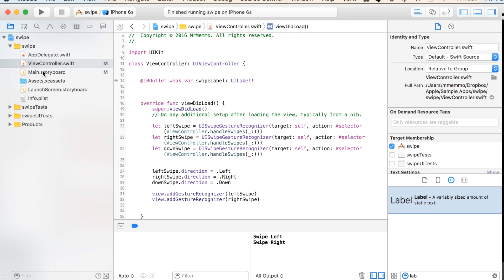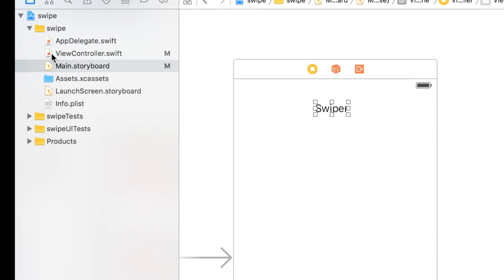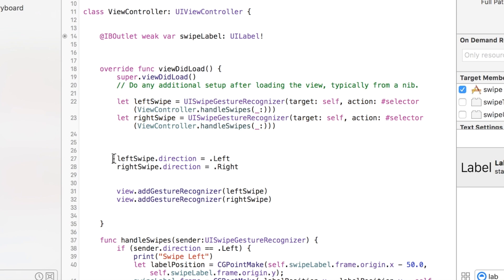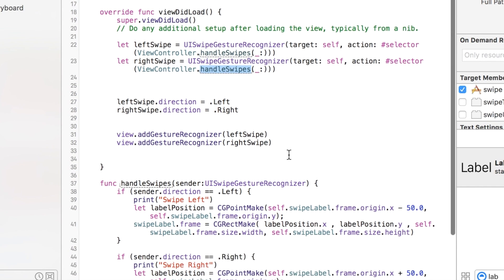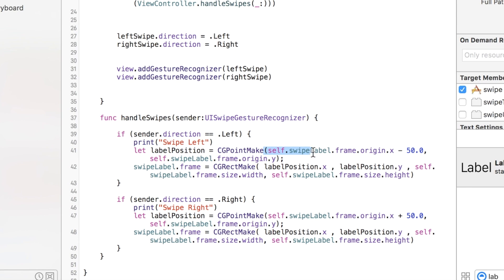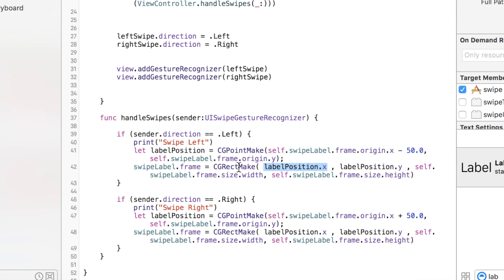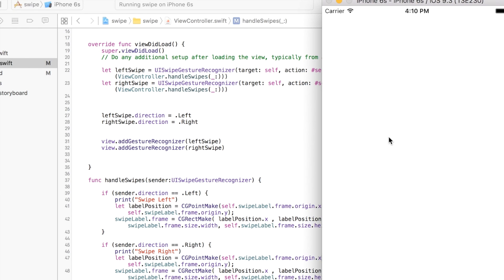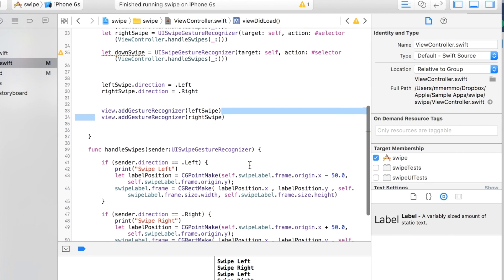Xcode: Swipe Gestures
This tutorial explains how to detect swipe gestures and make the screen move accordingly. This is a swift programming tutorial.